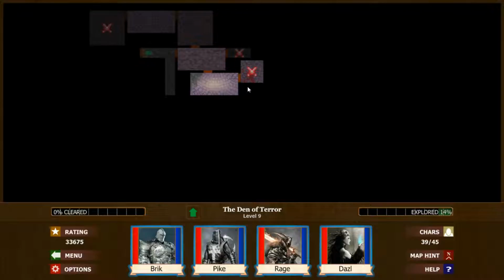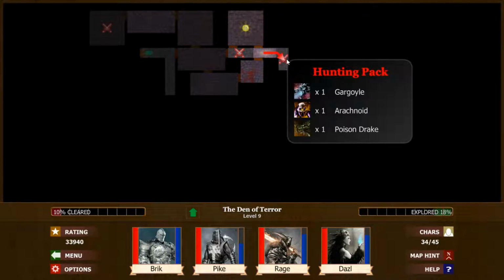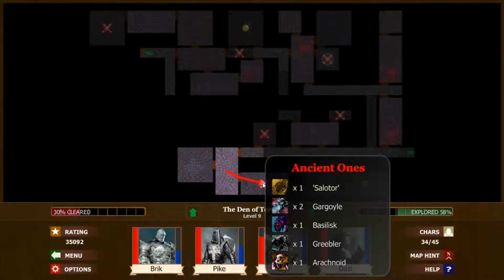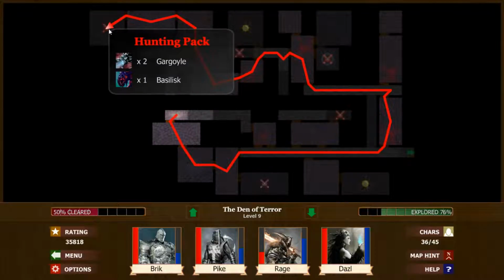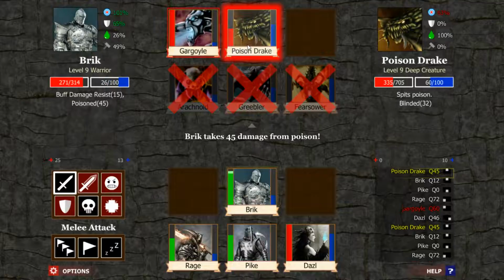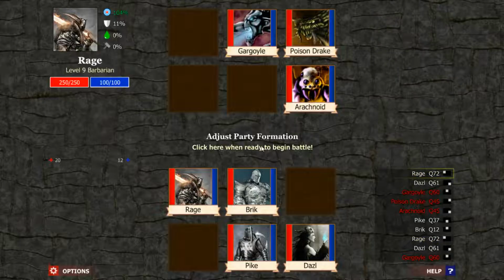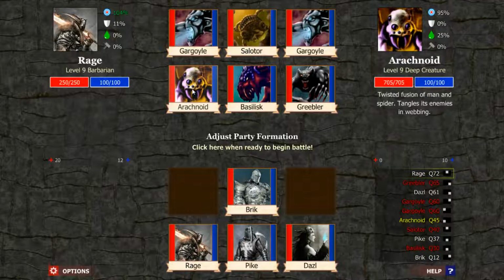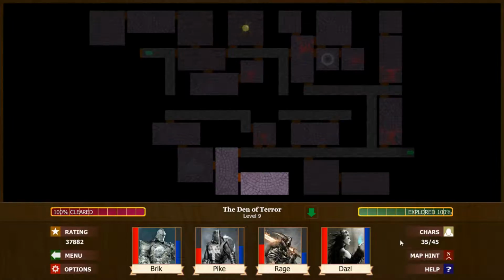Lets Play Monsters Den BoD Dread Father L9 Beholder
Hunting beasts and Salotor the Beholder for the final glowing stone fragment.